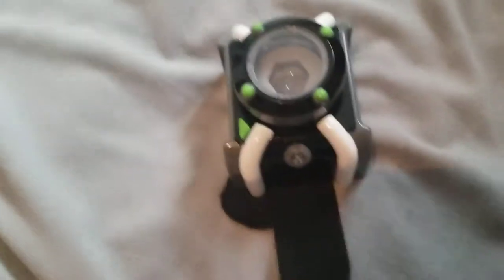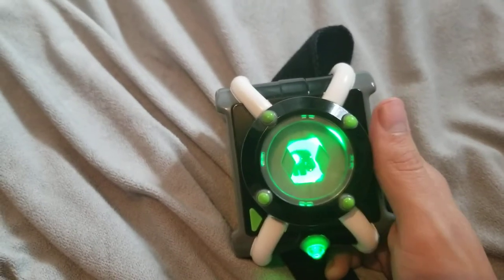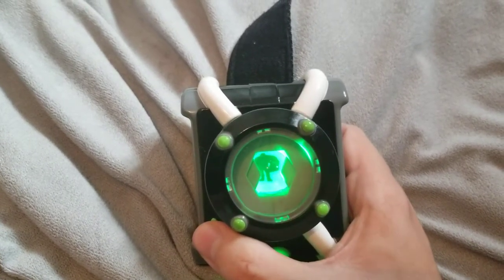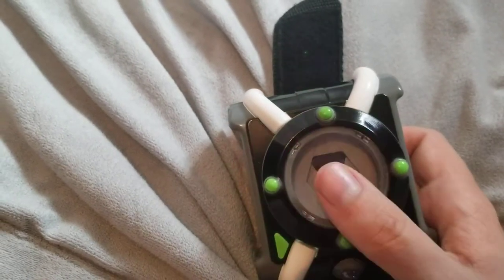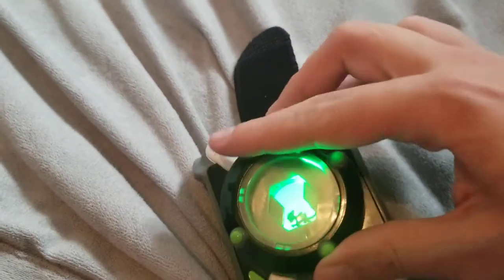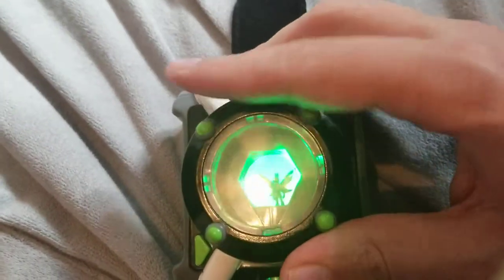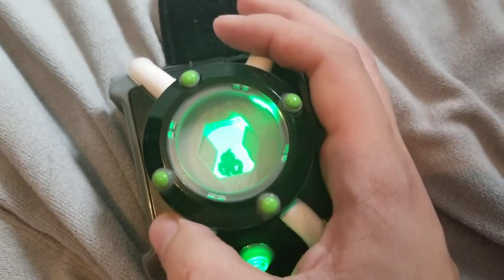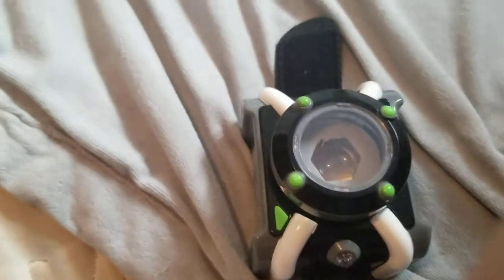Season 1 omnitrix reboot review.